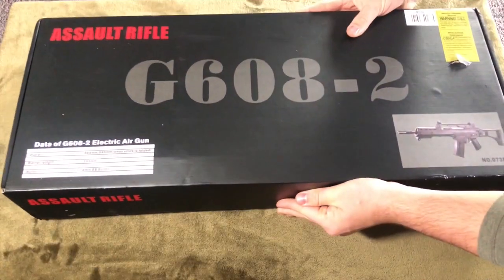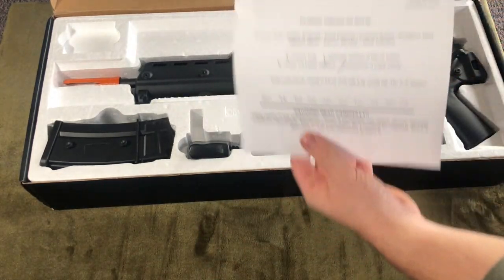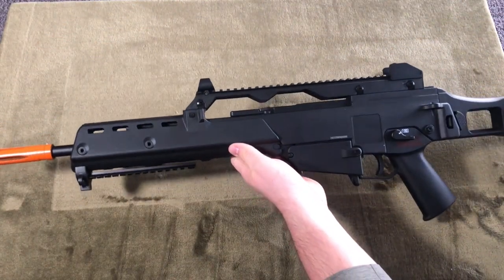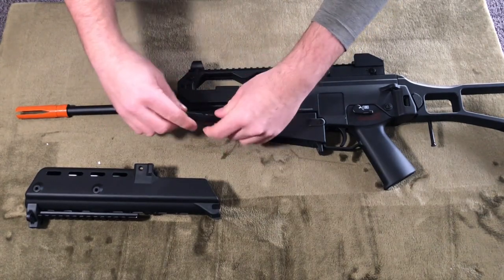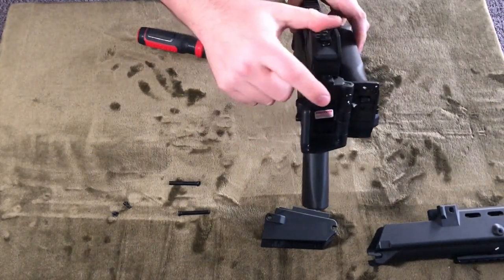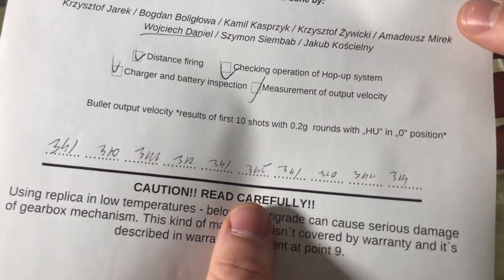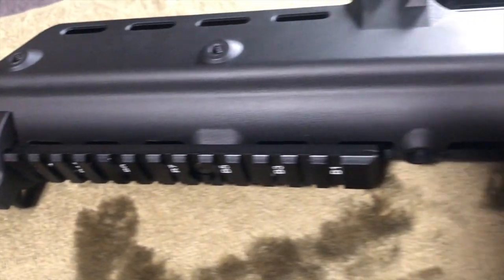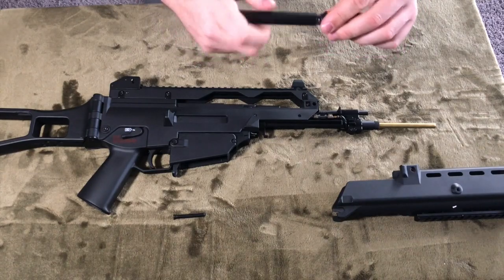Is the JG G36 still good in 2024?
Hey guys!

Here is a quick opinion video on the jg g36, which I recently picked up from Taiwangun as a backup for my other g36s. I had a JG G36c way back in the day, so I figured it would be fun to give a bit of my perspective so many years later.

But more importantly, what do YOU think of this gun? Does it still hold up?